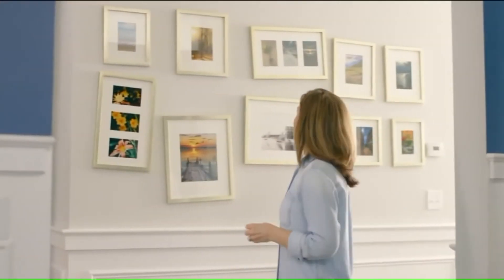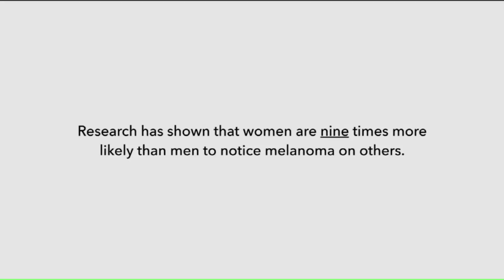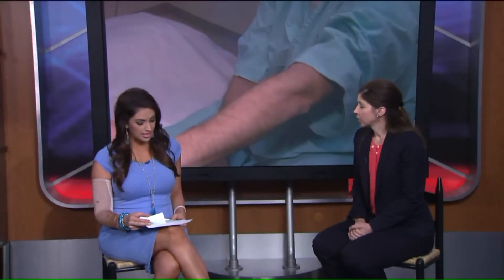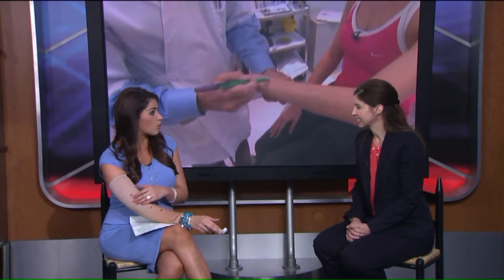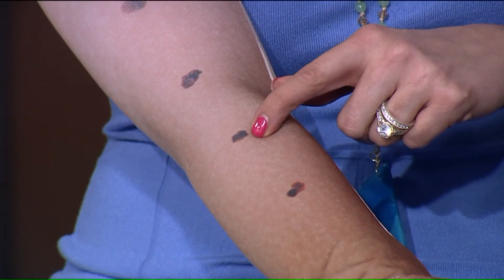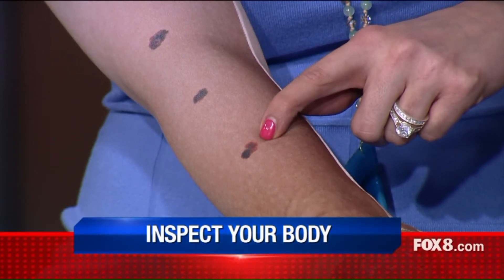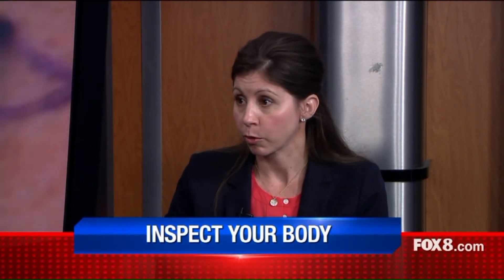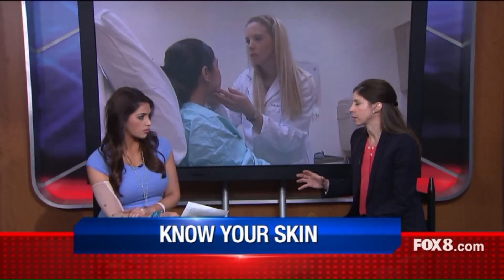Melanoma Monday, Dr. Melissa Piliang